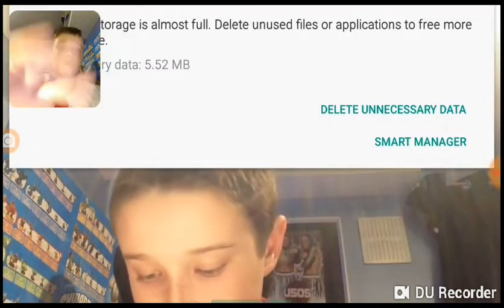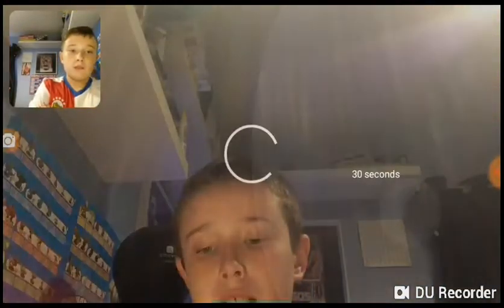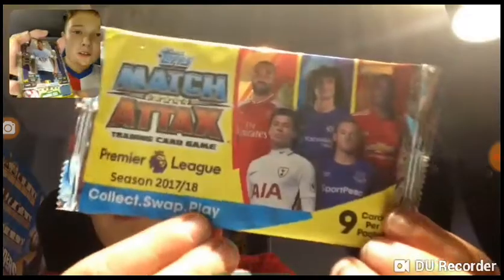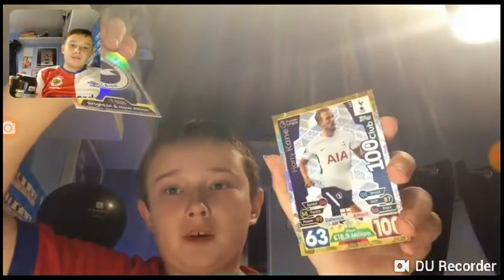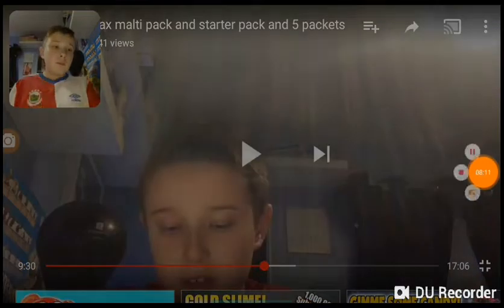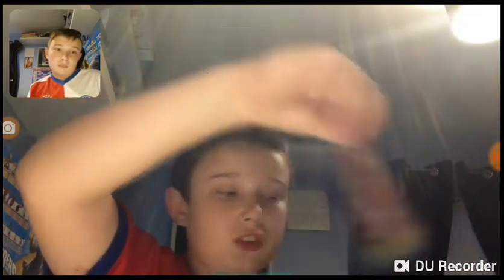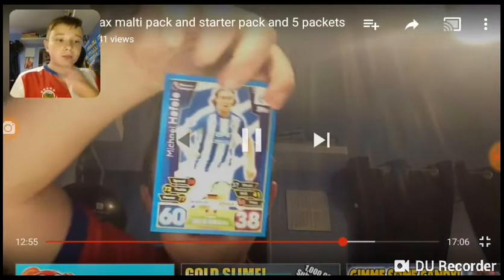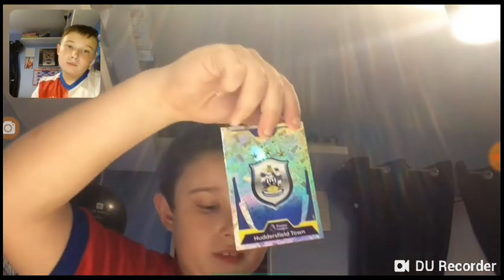Reacting to my top 10 videos number 10